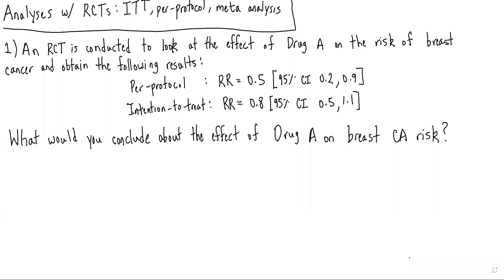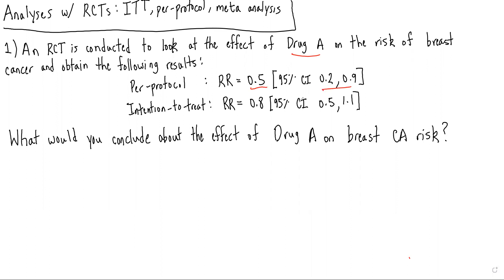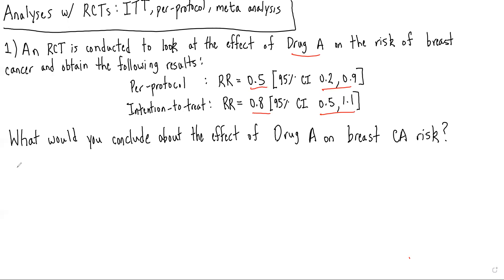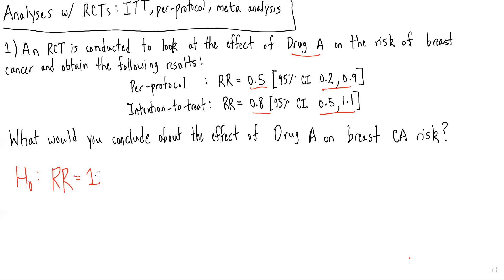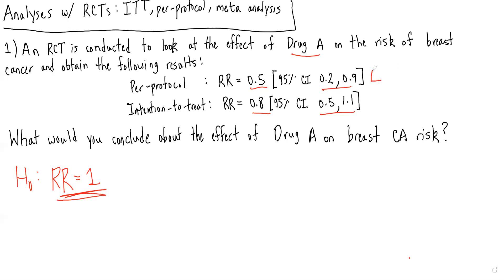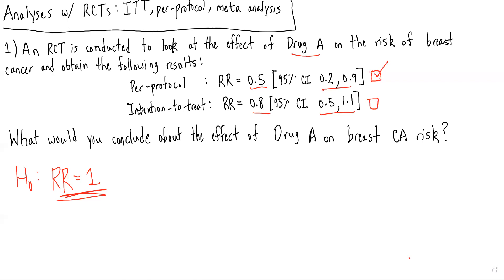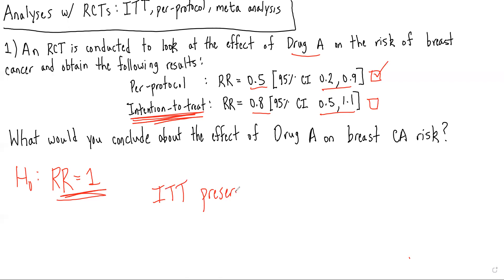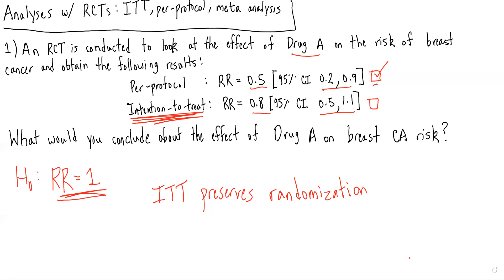Randomized Clinical Trials: Question 1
Practice applying commonly testable concepts related to RCTs and their analysis strategy